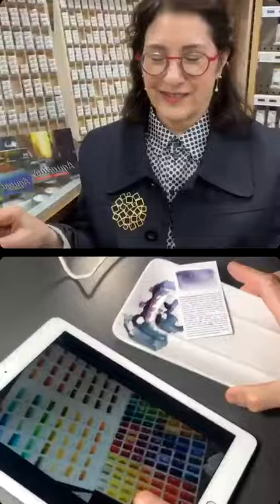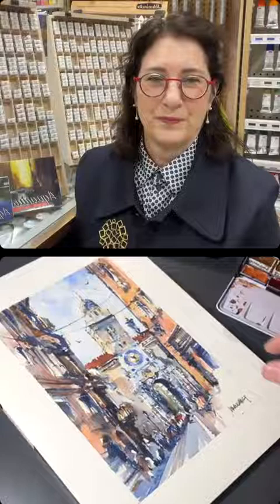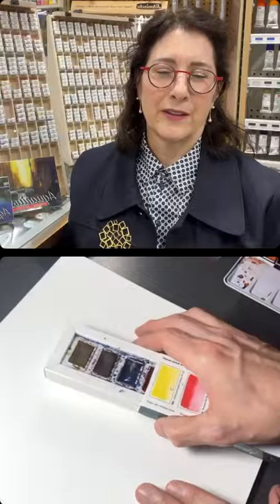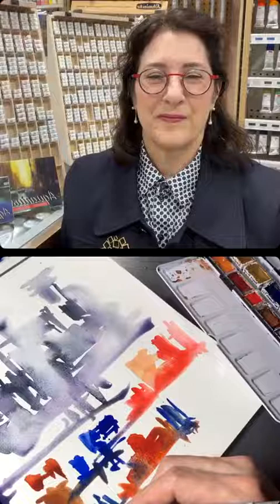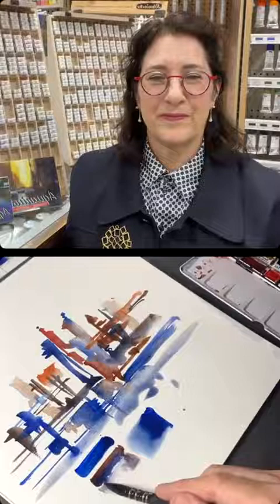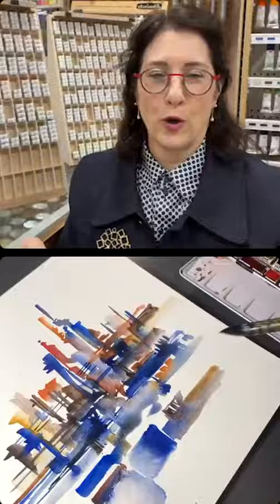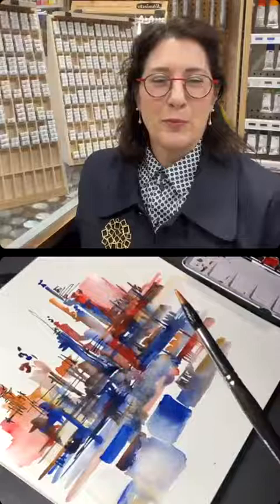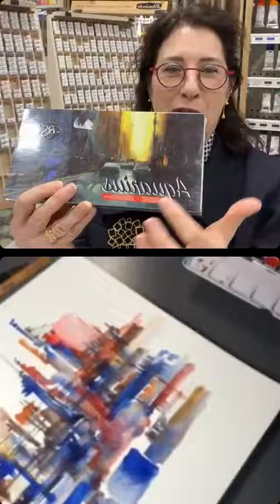Instagram Live with Marek Badzynski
Jackie G chats with Urban Sketcher, Marek Badzynski about Roman Szmal watercolours and demo!⁠
Marek is an architect and workshop instructor that loves sketching towns and cities around the world, mostly using ink and watercolour. As a student of architecture, Marek found himself in Italy’s Umbria region, painting its wonderful views and striking many friendships with local and visiting artists. He firmly believes on-location sketching is key to artistic development, and tries to draw and paint Plein Air as much as possible. His works can be found on Instagram at @marekbad64
Marek has called Toronto, Canada home for over 30 years, where he’s a member of the local Chapter of Urban Sketchers